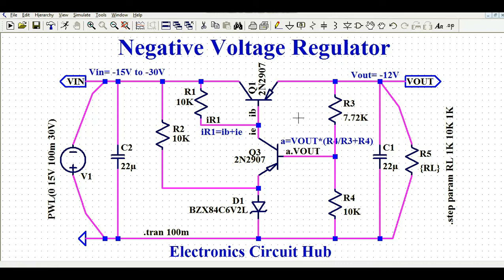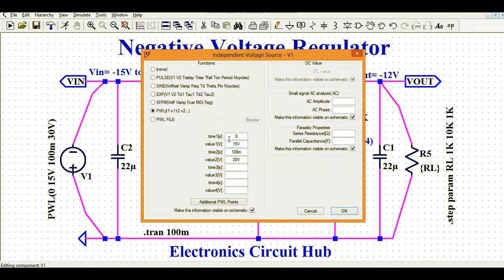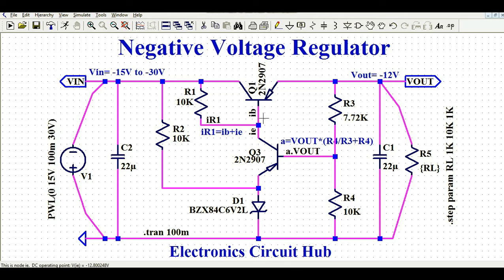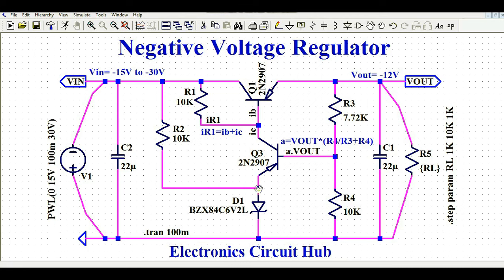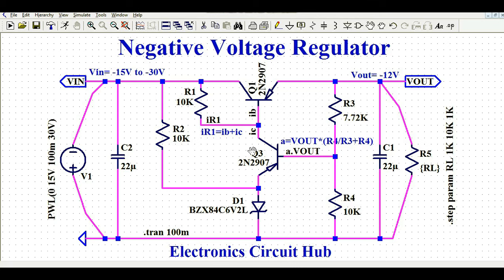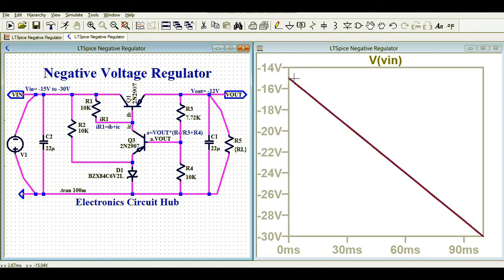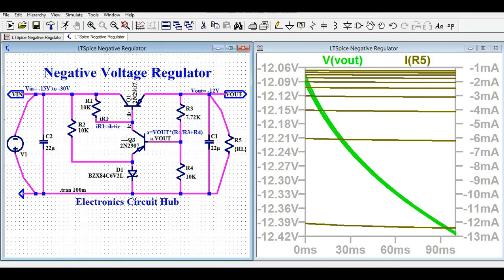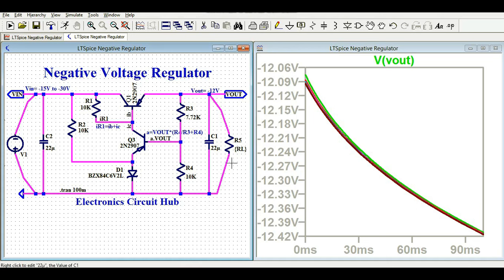LTSpice Negative Voltage Regulator Design | Simulation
This video explains the design and simulation of negative voltage regulator using ltspice. The beauty of this circuit is it uses the discrete components to design the negative voltage regulator.

Good Luck !